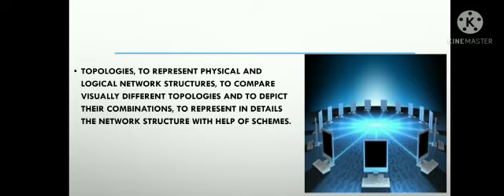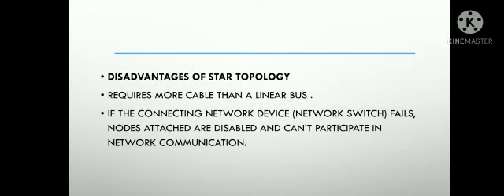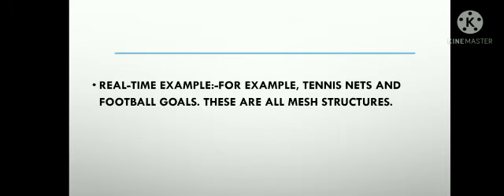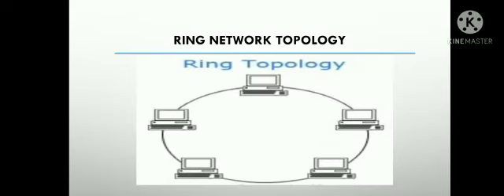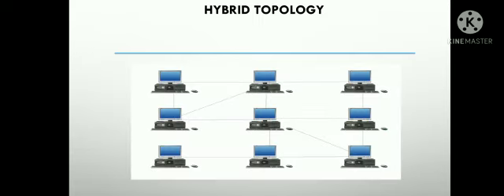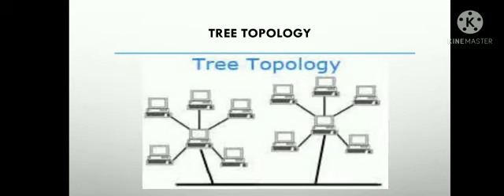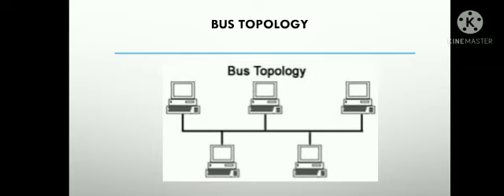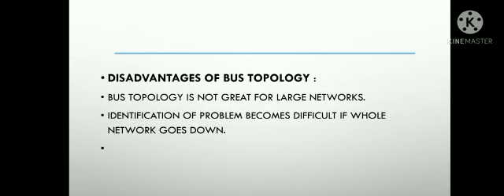TOPOLOGIES USED IN COMPUTER NETWORK